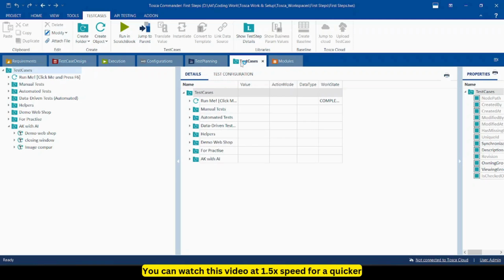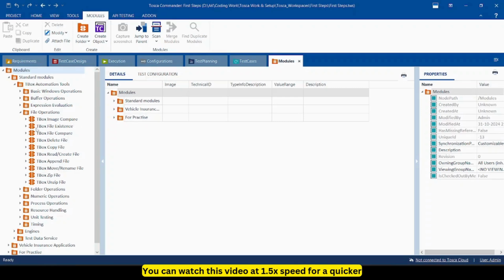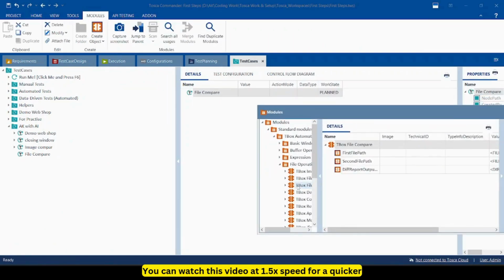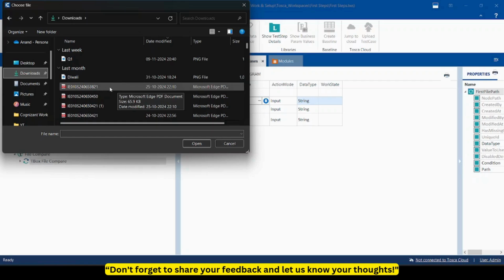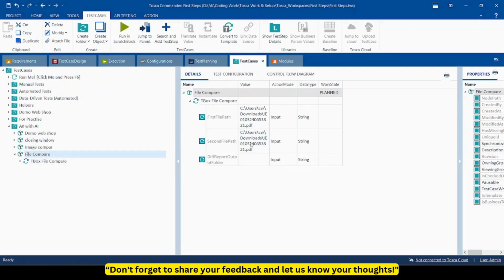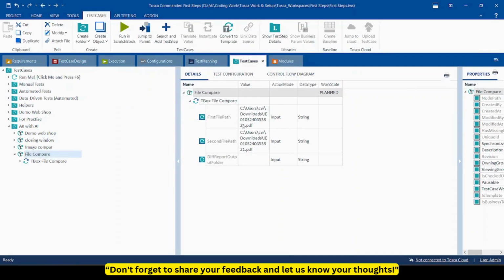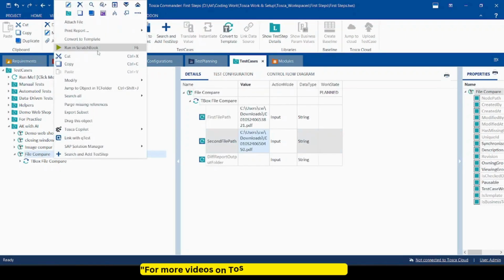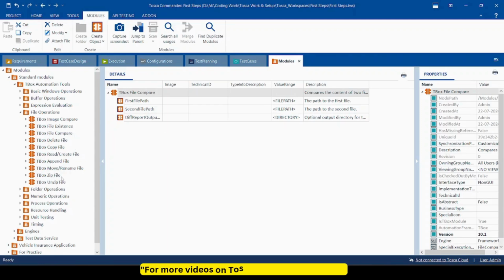How to use TBox File Compare Standard module in Tosca | File Operations module in Tricentis Tosca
"In this video, we demonstrate how to use the "TBox File Compare" standard module in Tosca for performing file comparison operations (File operations). The "TBox File Compare" module is a powerful tool that allows you to compare two files to ensure 'data consistency and accuracy'. This tutorial will guide you through the step-by-step process of configuring and using this module effectively within your test cases.

Whether you’re a beginner or an experienced tester, this video will help you.